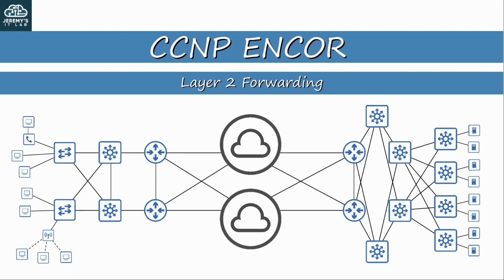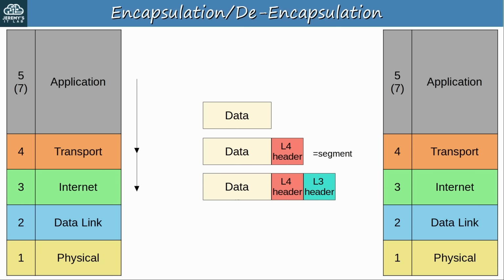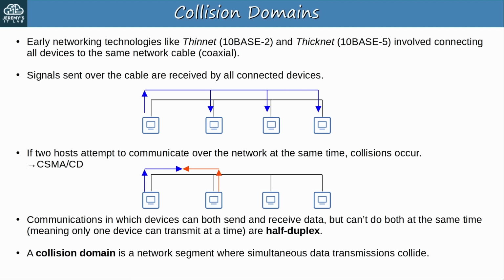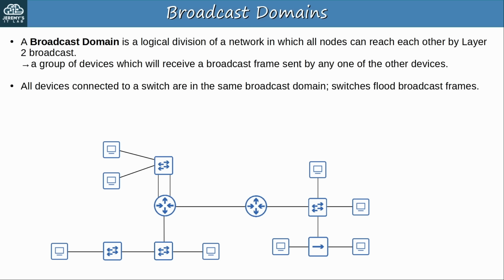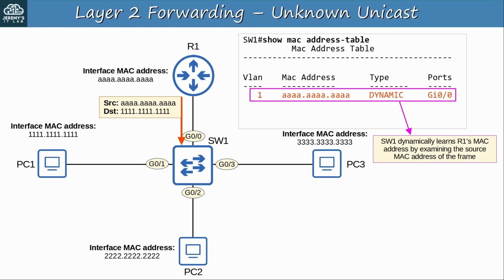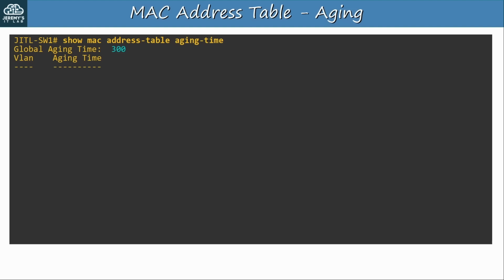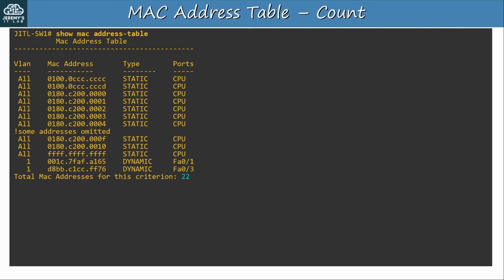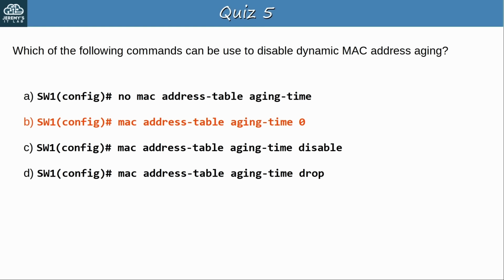CCNP ENCOR // Layer 2 Forwarding // ENCOR 350-401 Complete Course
0:00 Introduction
0:37 Things we'll cover
1:47 OSI Model
4:53 Encapsulation/De-Encapsulation
9:01 Collision Domains
15:36 Broadcast Domains
17:32 Layer 2 Forwarding
20:47 Unknown Unicast
22:34 Known Unicast
23:33 Broadcast
24:37 Multicast
25:15 MAC Address Table
26:50 MAC Address Table - Aging
28:27 MAC Address Table - Learning
29:21 MAC Address Table - Static Configuration
30:49 MAC Address Table - Clearing
31:46 MAC Address Table - Count
32:35 MAC Address Table - Filtering Output
33:08 Command Summary
33:34 Things we covered
34:09 Quiz 1
34:39 Quiz 2
35:14 Quiz 3
36:04 Quiz 4
36:46 Quiz 5
37:35 Thank you to supporters